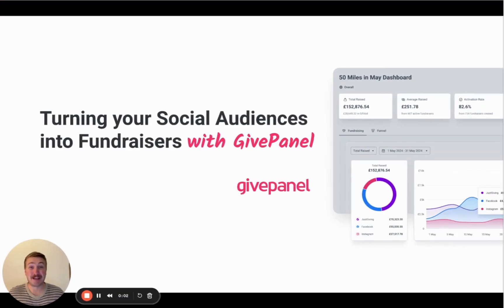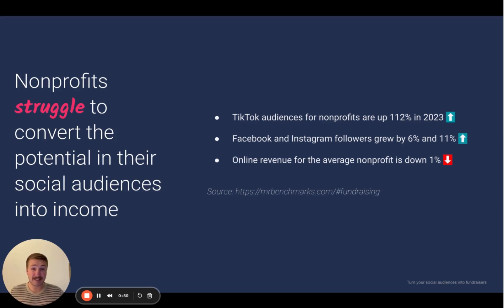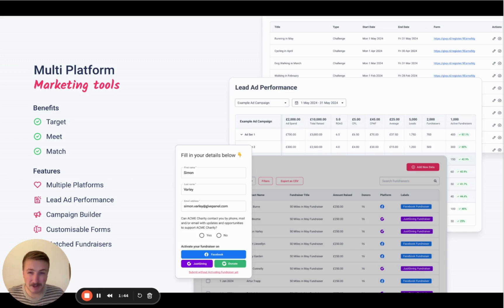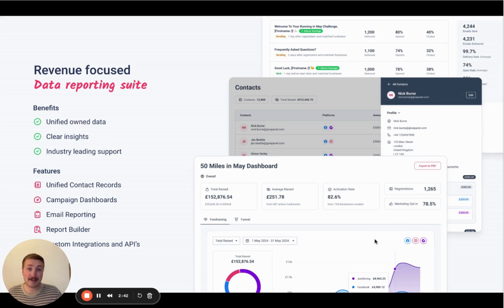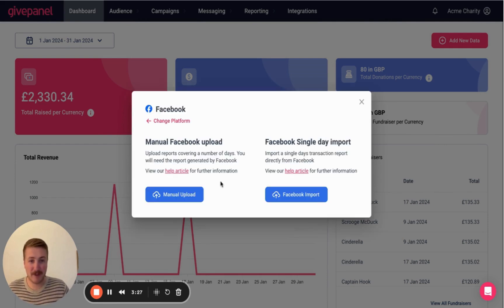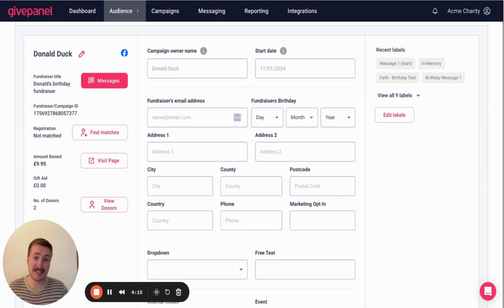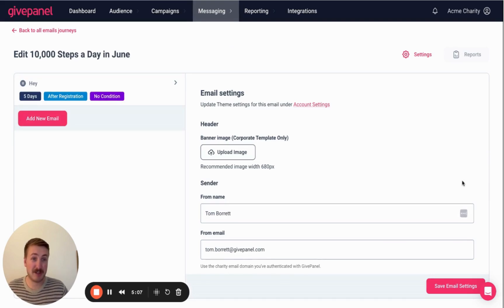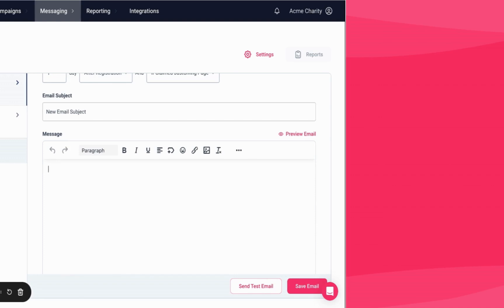What is GivePanel?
In this quick demo, Simon Varley from GivePanel walks you through how our platform empowers nonprofits to turn social audiences into active fundraisers.

GivePanel bridges the "activation gap" between audience engagement and fundraising by providing smart marketing tools like optimized lead ads, data-driven registration forms, and seamless platform integration. With nurturing features—like customized email journeys, platform-specific messaging, and SMS—plus a comprehensive data reporting suite, GivePanel makes managing and tracking social fundraising campaigns simple and effective.

See how easy it is to add data, view fundraiser insights, and build personalized supporter journeys all in one place!